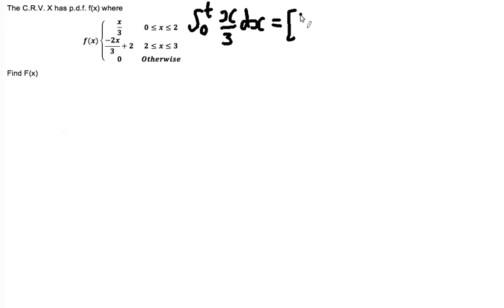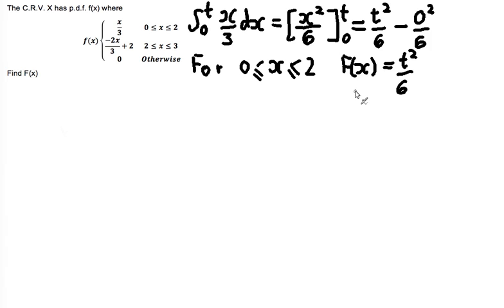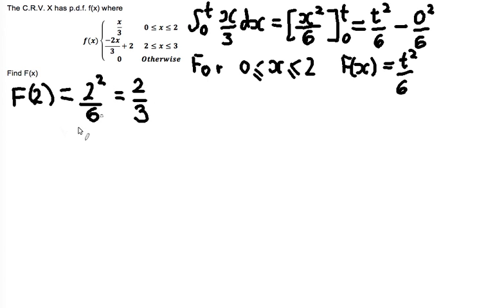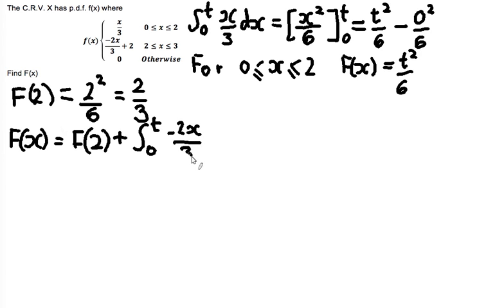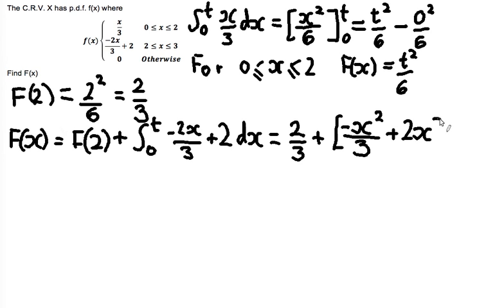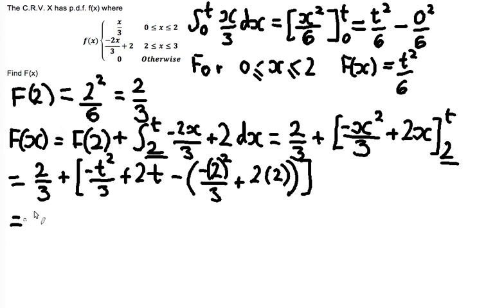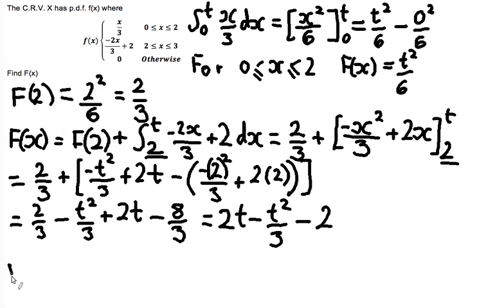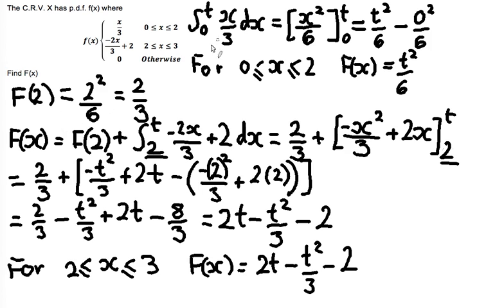CRVs - Finding C.D.F.s for a CRV Defined by 2 p.d.f.s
This video demonstrates how to find C.D.F.s when a p.d.f. is defined by two separate functions for different ranges.